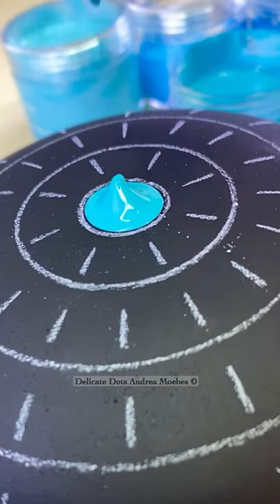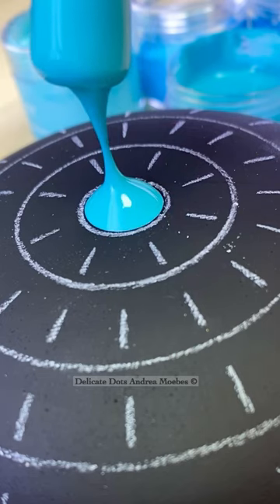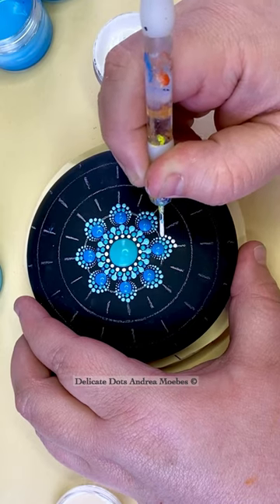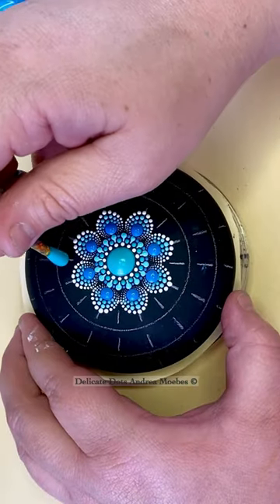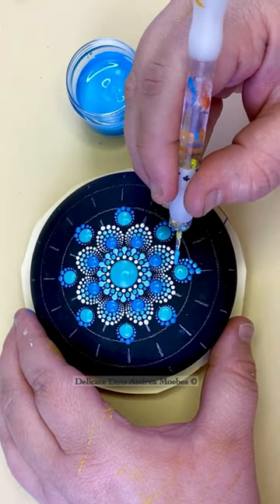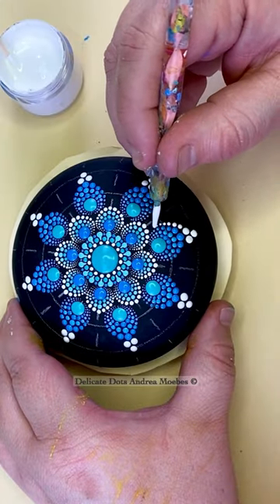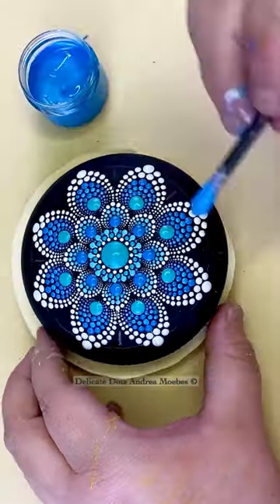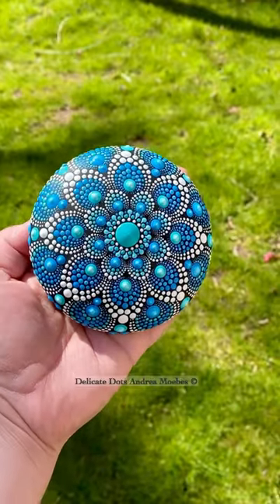Flower mandala dot mandala stone painting